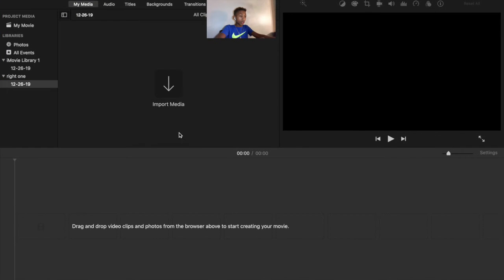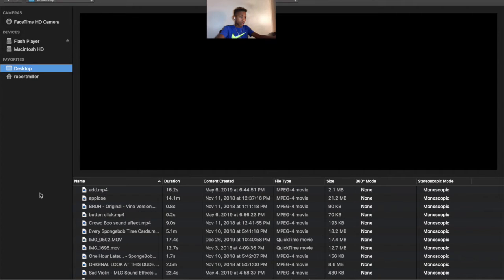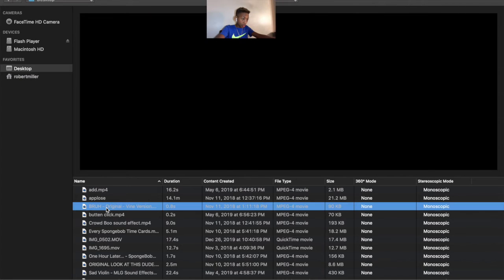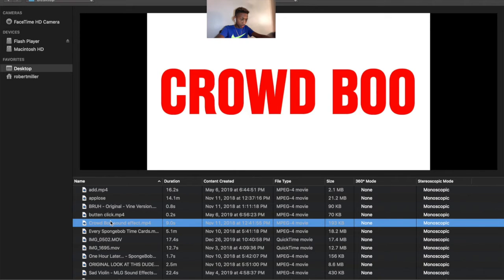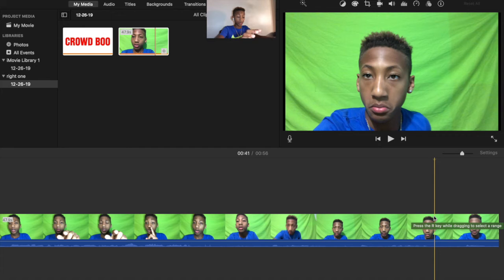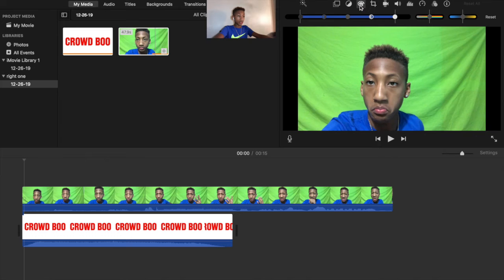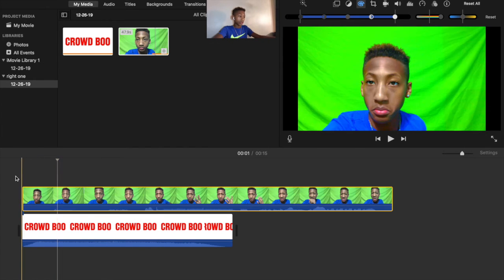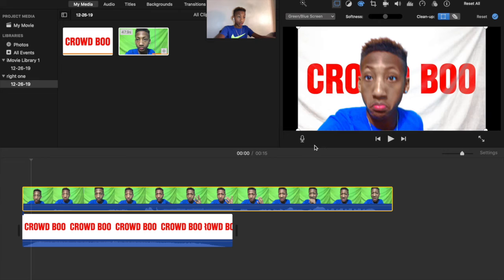How to use and edit green screen into Imovie (2019) 100% FREEEEEE